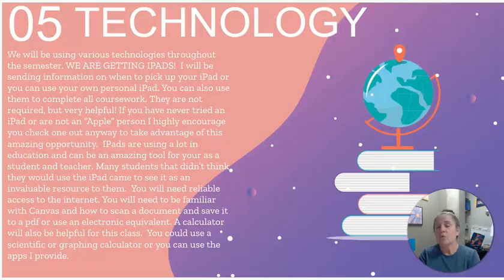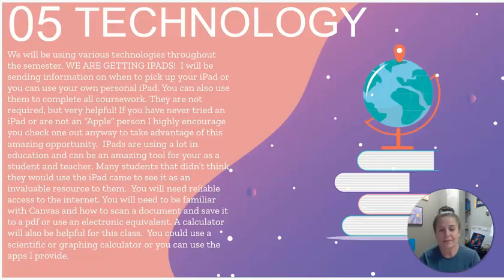F25 MAT 256 Online What will class be like